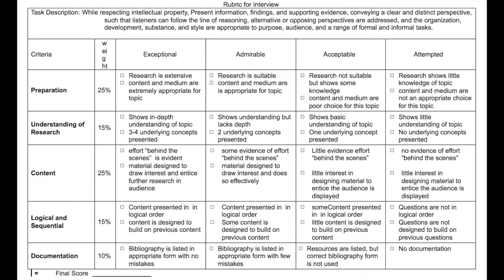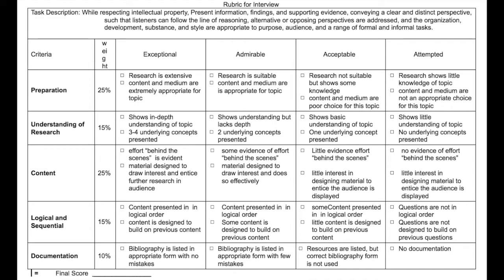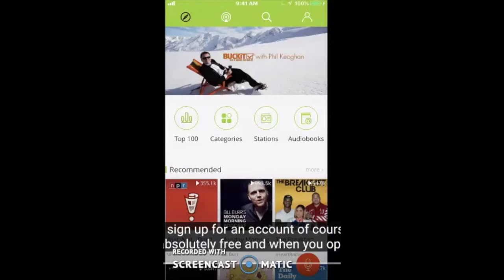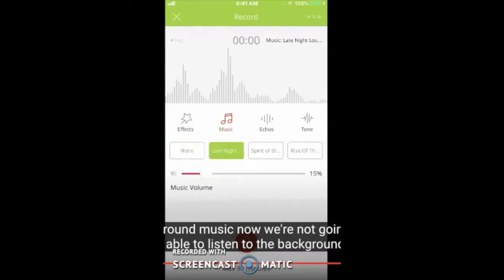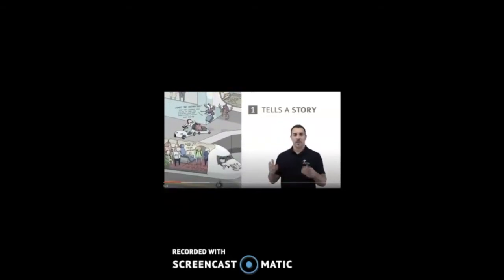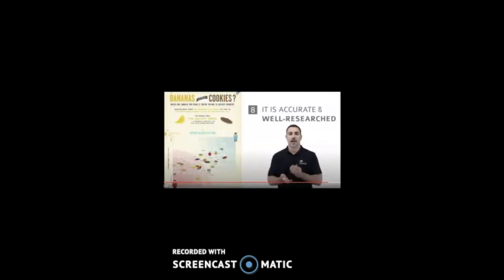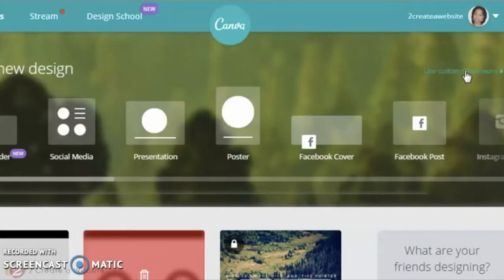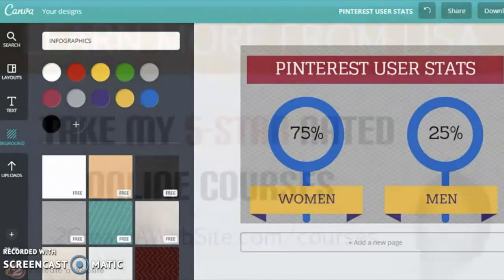Persuasion Portfolio tutorials 2